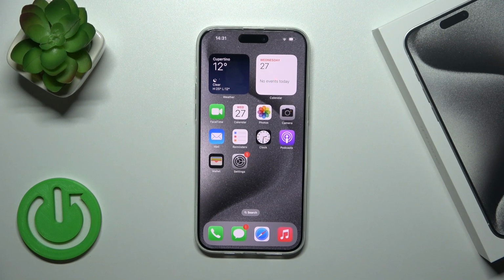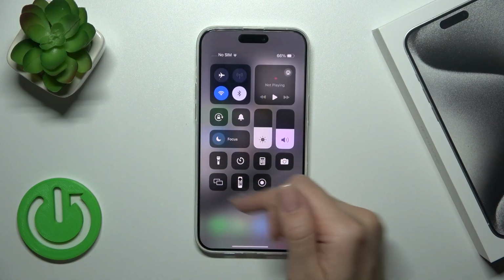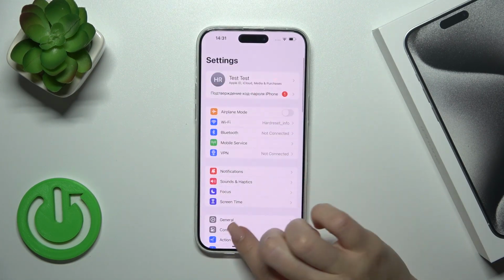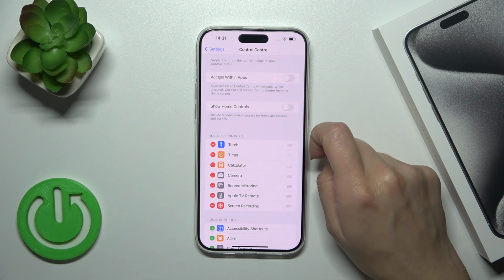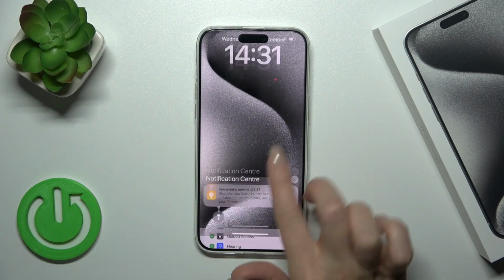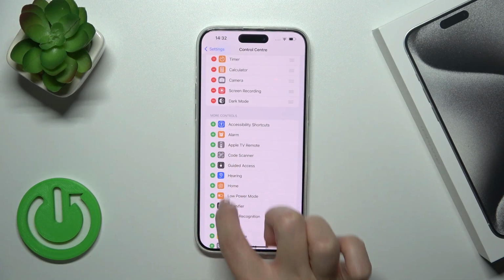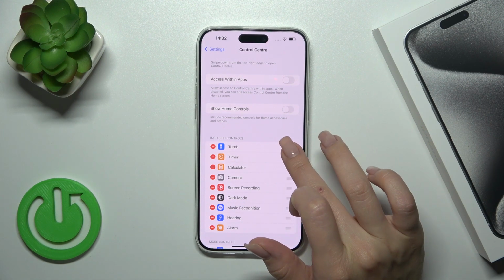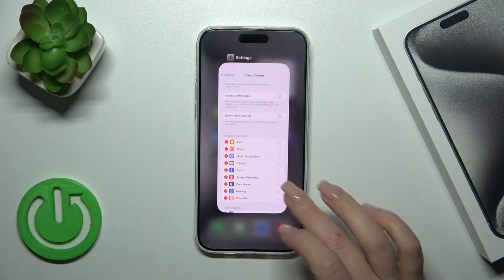🔧 Tailor Your iPhone: How to Edit Control Center Shortcuts on iPhone 15 Pro Max! 📱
You Can Find More Tutorial about the iPhone 15 Pro Max

Welcome to HardReset.Info, your trusted source for mastering your iPhone 15 Pro Max! 📱🛠️ In this video, we're diving into the world of customization as we unveil the secrets of editing Control Center shortcuts on your iPhone 15 Pro Max model, giving you quick access to the features that matter most to you. 🚀🔧
🔥 Say goodbye to a one-size-fits-all Control Center! Discover how to tailor it to your needs by adding, removing, or rearranging shortcuts with our expert guidance. 📢📱
🌟 Whether you want instant access to your camera, flashlight, or any other essential feature, we'll show you how to make your Control Center work for you. Get ready to take control of your device like a pro! 🌐

How to customize Control Center shortcuts on your iPhone 15 Pro Max for quick access to essential features?
How to add or remove shortcuts to tailor the Control Center to your needs and preferences?
How to rearrange shortcuts for a personalized and efficient experience on your device?
How to ensure your Control Center works for you by featuring the most-used functions?
How to take control of your iPhone's interface and make it truly your own with shortcut customization?